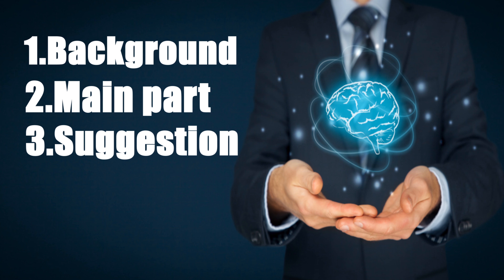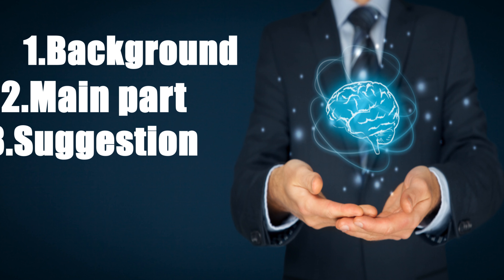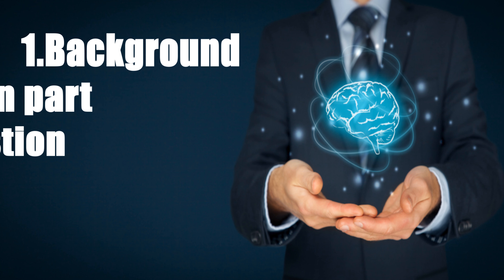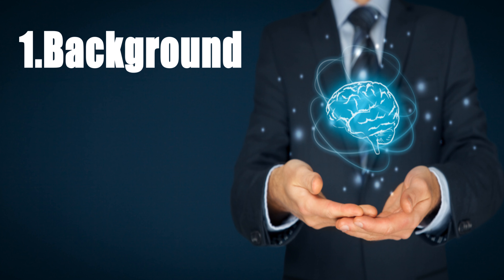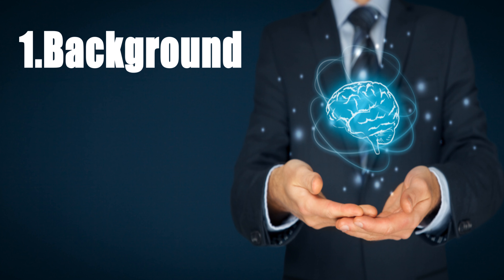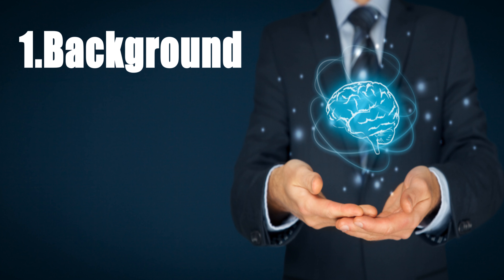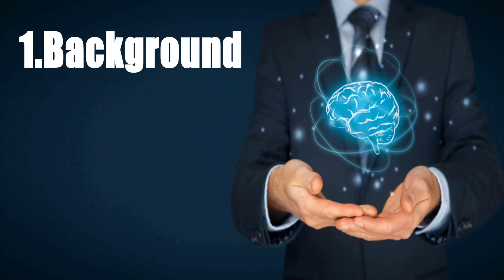Memorization Techniques – To develop a strong Memory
This Video will help you to develop your brain power and also organize data in your memory. Our Tutorial is mostly helpful for students. We will share some of popular technique so that you can RECALL desire information whenever you want. Like in your Exam hall

This video is divided on 3 parts.
1. Background        – 0.55 Min
2. Main Part            – 3.21 Min
3. Suggestion part  – 10.12 Min